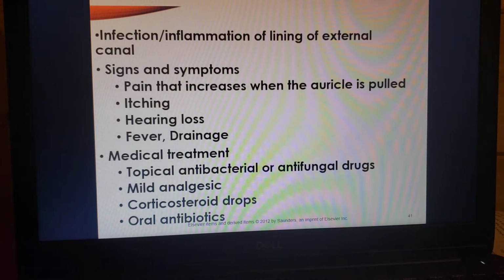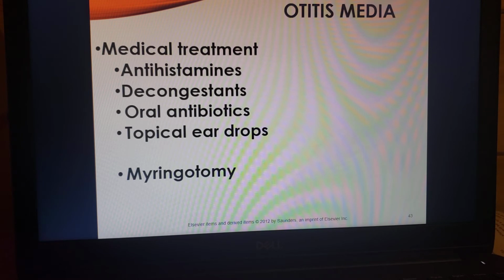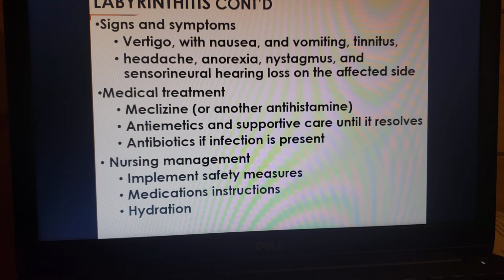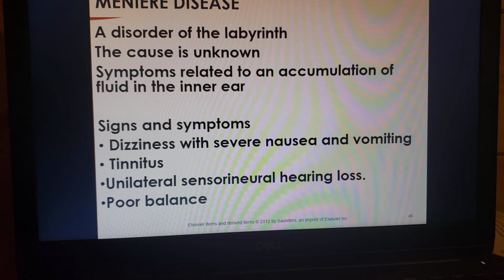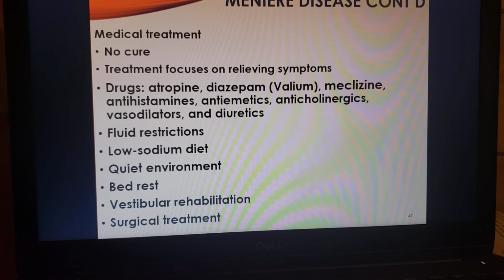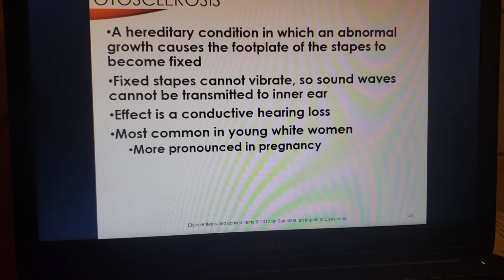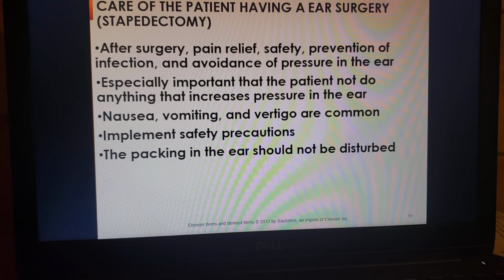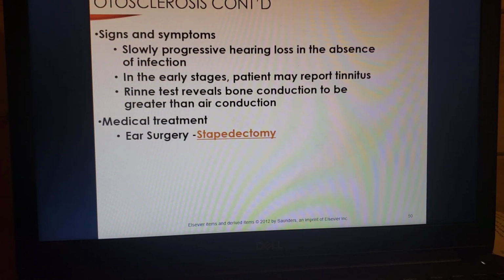Ch 26 Pt. 2